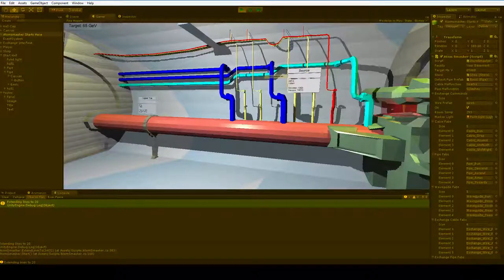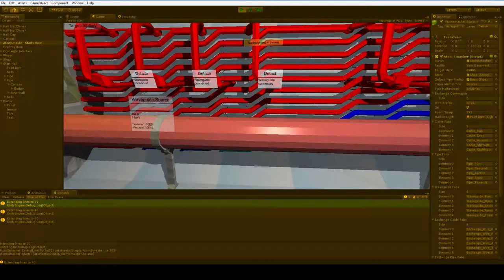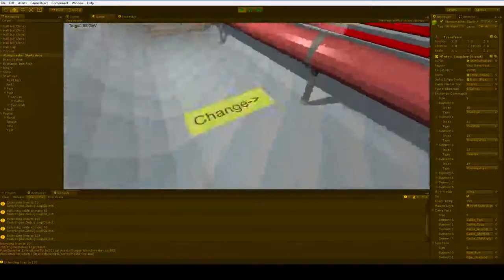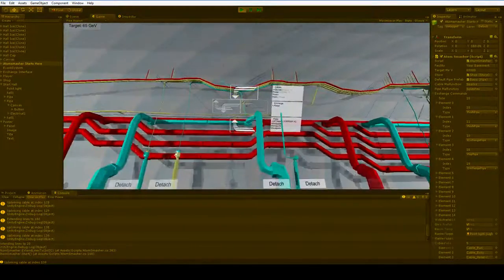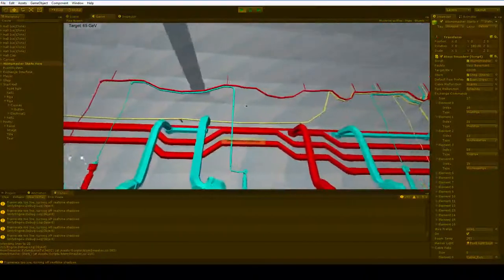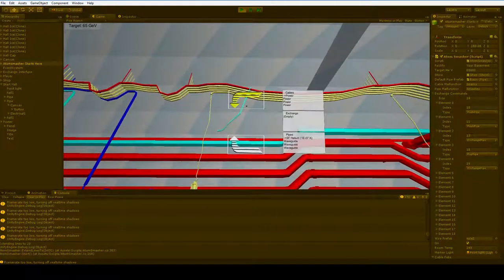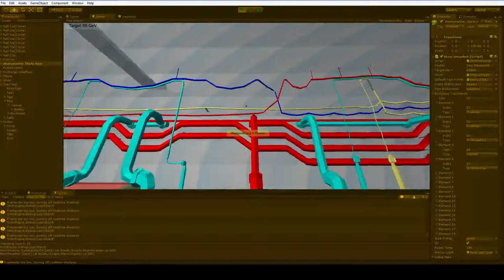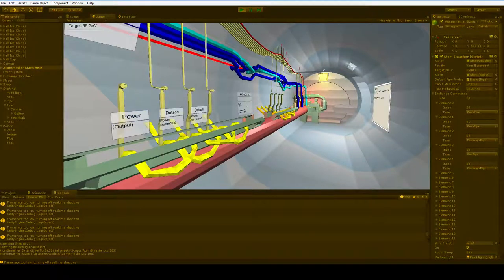Atom Smasher Release!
Better UI, superconductors!

This is also a walkthrough.